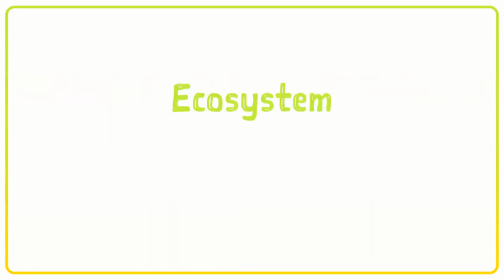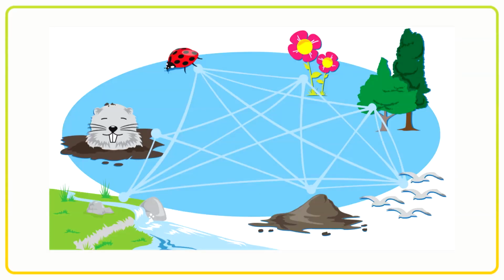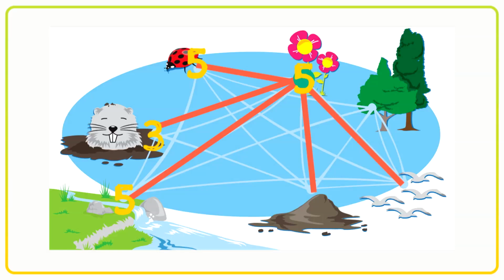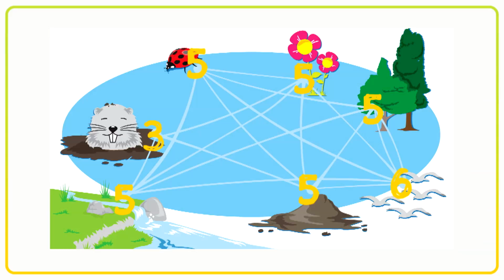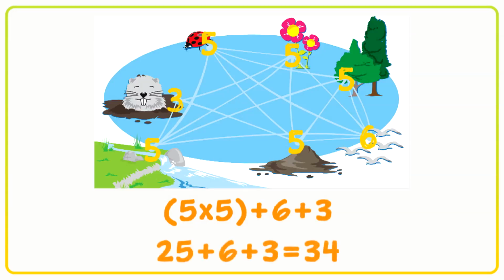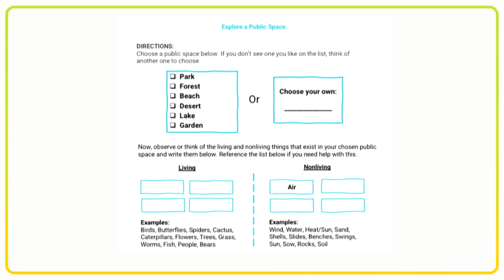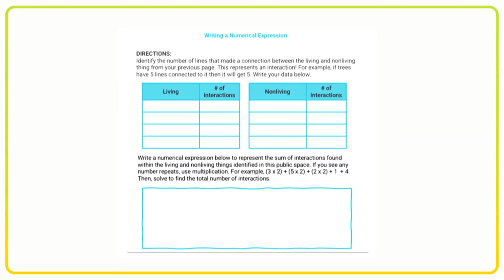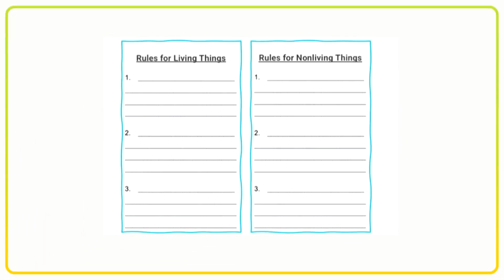The Achievery: Learning Unit 14: How Do Living and Nonliving Things Depend On Each Other?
Many public spaces are ecosystems of living and nonliving things interacting and depending on each other. After collecting data from an outdoor public space, create numerical expressions to represent the number of living and nonliving interactions mathematically.